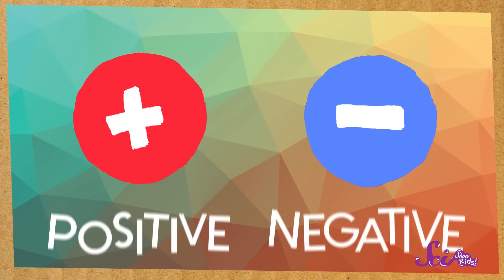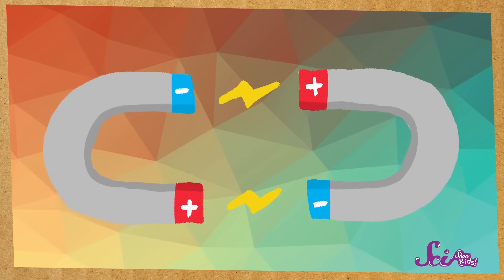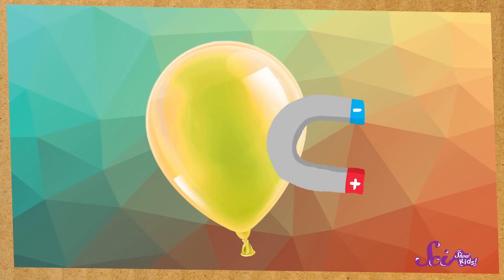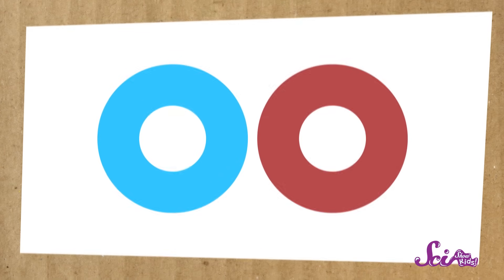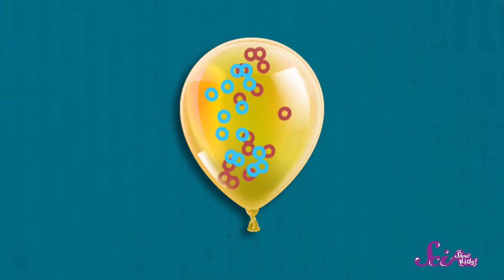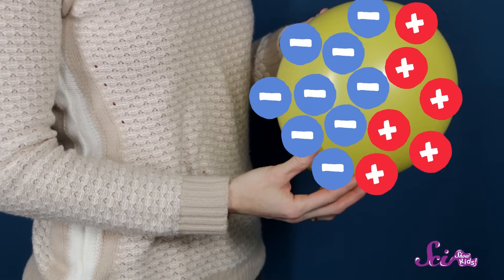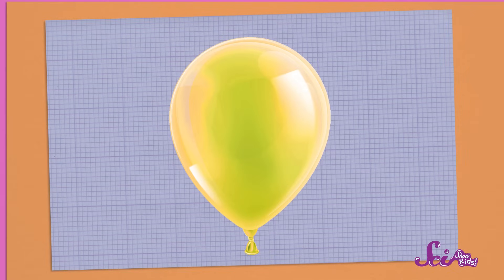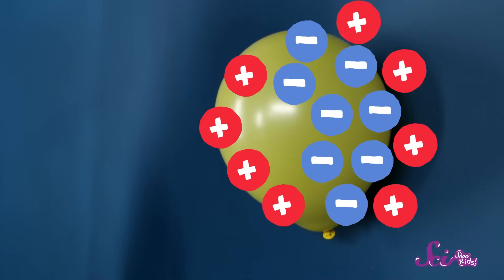The Sticky Balloon Trick! | Physics for Kids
Sometimes science can look a lot like magic! This week, Jessi will show you how to make a balloon stick to the wall; no tape required! Stick around to learn how she did it and the science that makes the trick work! Abracadabra!